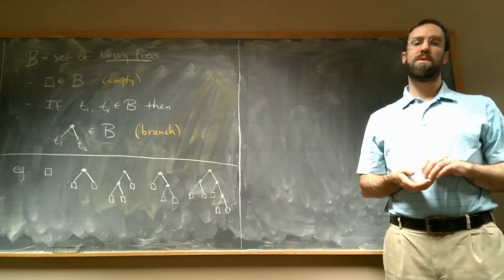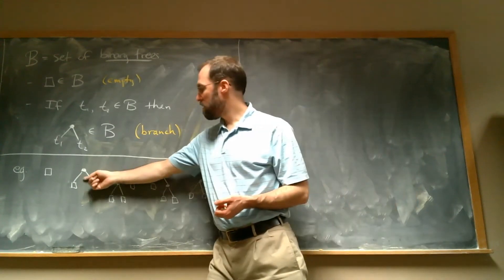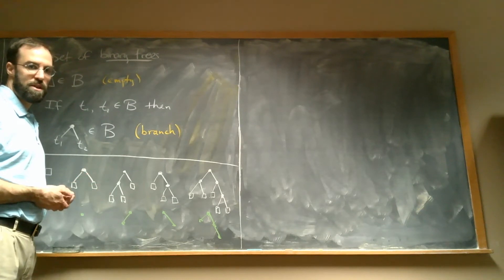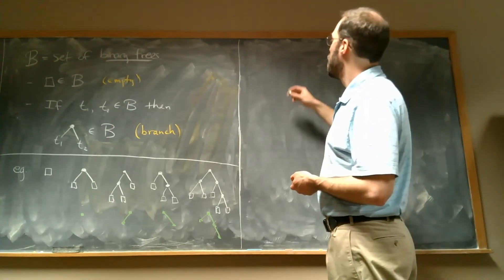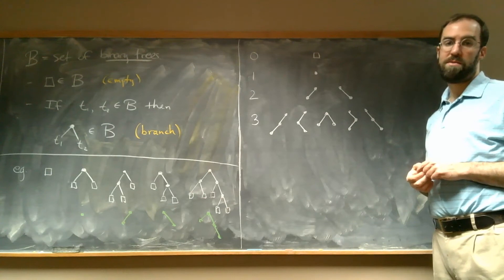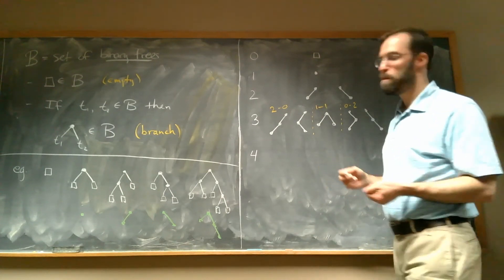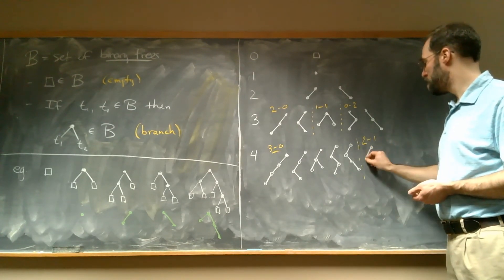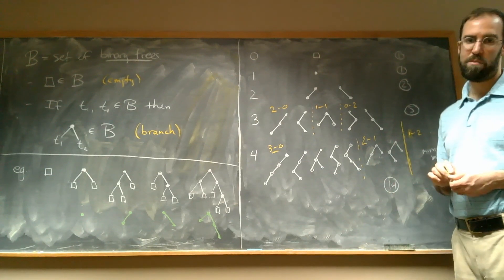Counting binary trees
The recursively defined set of binary trees; listing all the trees with 0, 1, 2, 3, or 4 branch nodes.